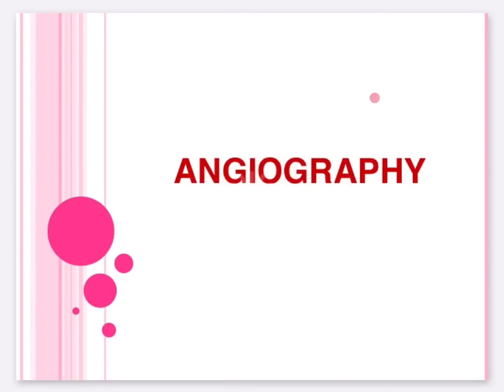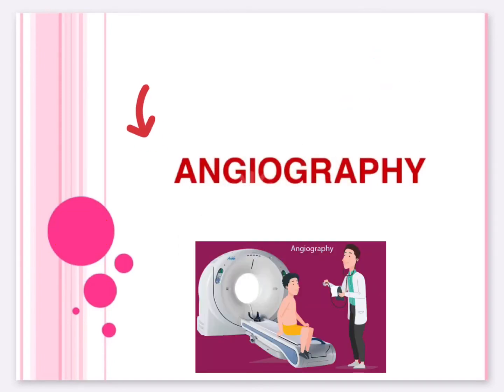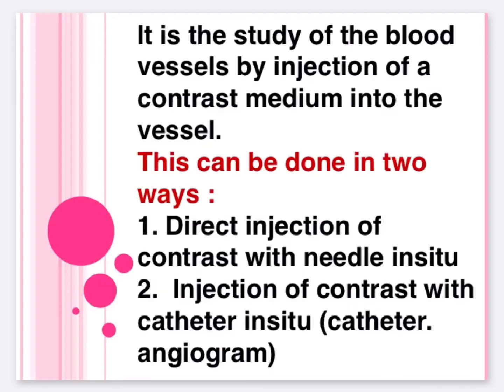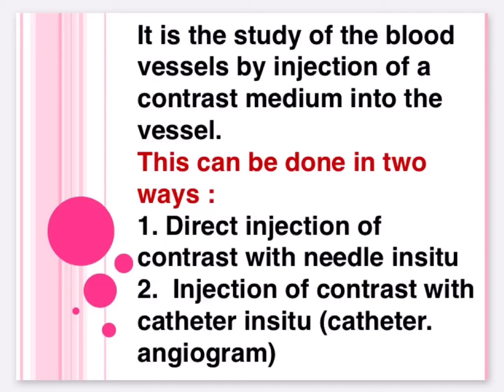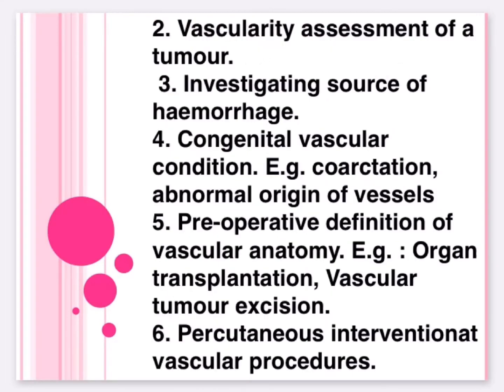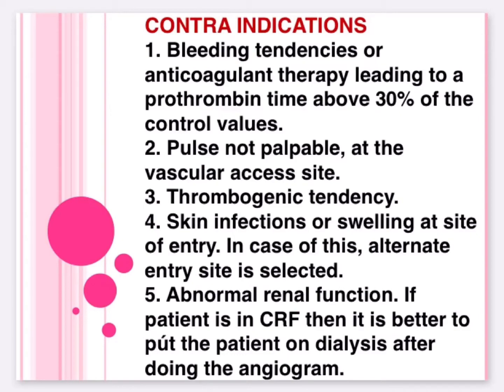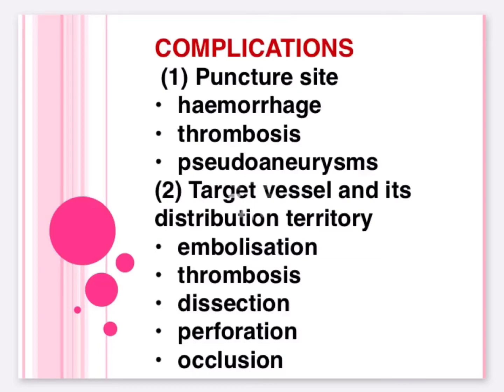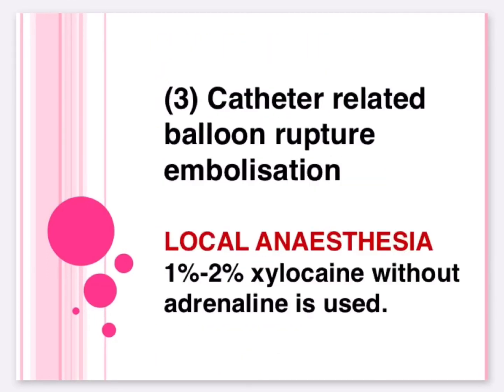Angiography | Radiology procedure | Radiology Students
Coronary angiogram. To complete a coronary angiogram, a catheter is inserted in an artery in your groin or arm and threaded through your blood vessels to your heart. Your doctor uses the angiogram to check for blocked or narrowed blood vessels in your heart.
if you are having your angiogram done as an outpatient: you will stay in the hospital for four to six hours after the procedure is completed. Hospital staff will watch over you to make sure that you are all right